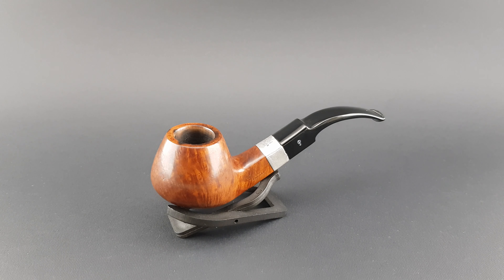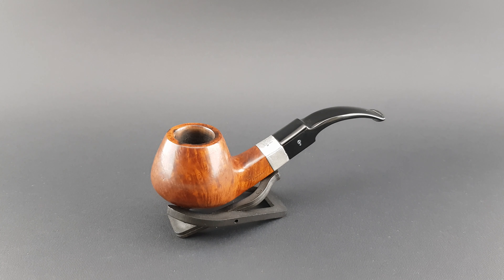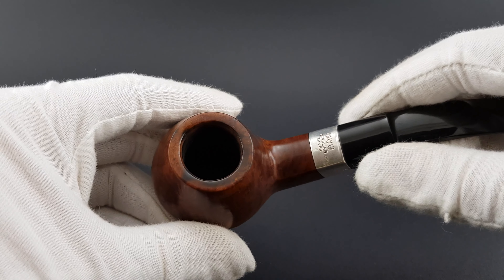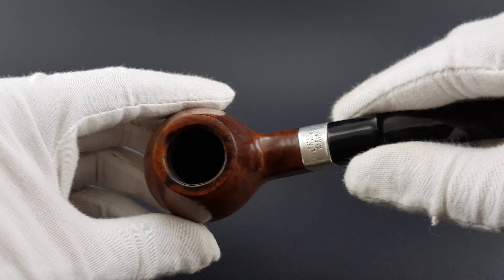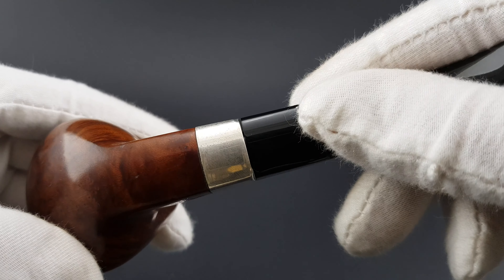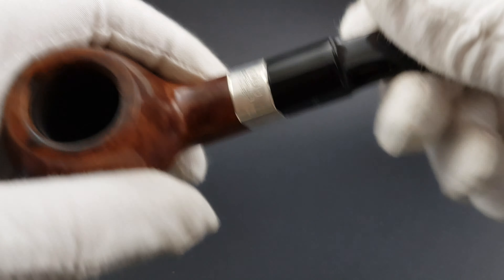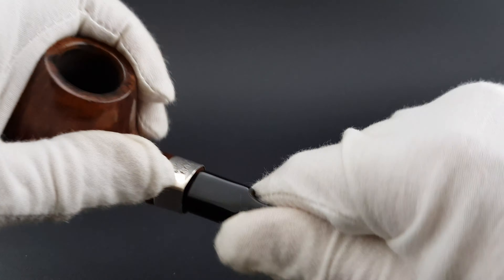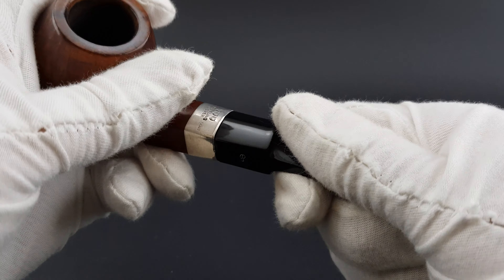1999 Peterson Kildare Smooth Bent Brandy Square Shank Silver Band B1 9mm *SOLD*